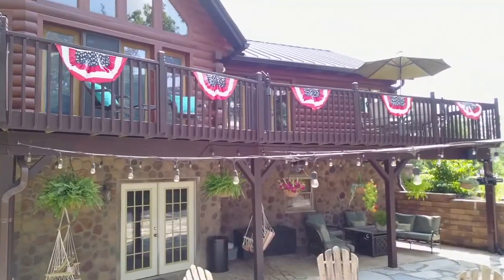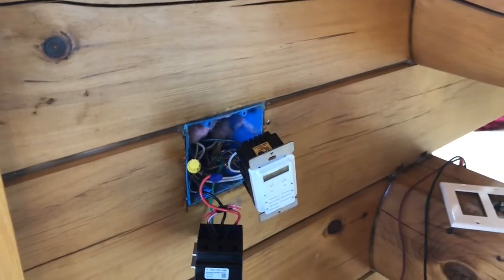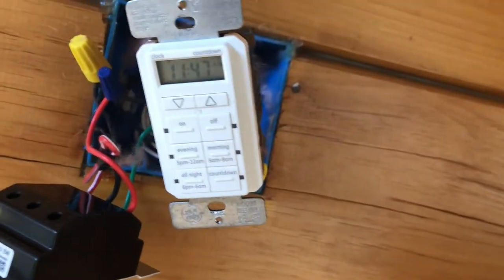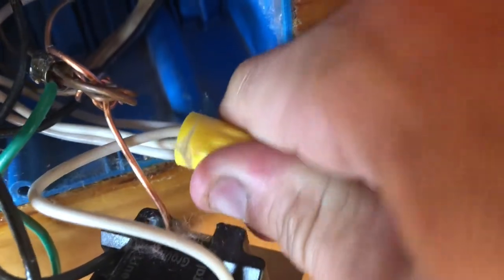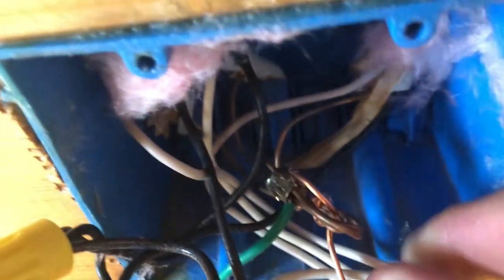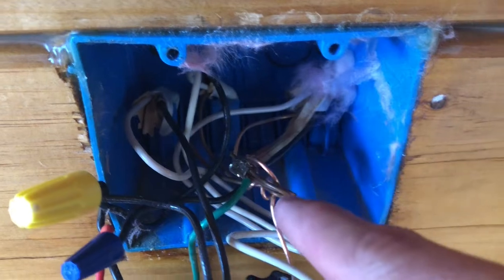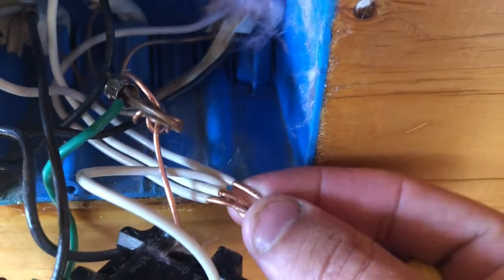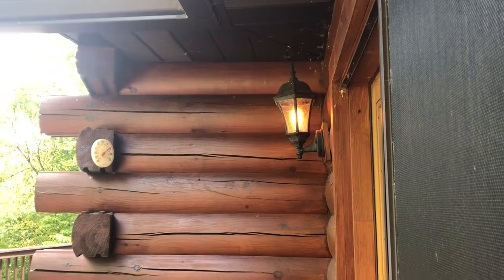Common Wiring Mistakes - This Might Be Your Problem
Do you have power at the switch but no power at your outlet or light? You could have a problem with the common wire. Check out this video for troubleshooting and repair of this common issue!